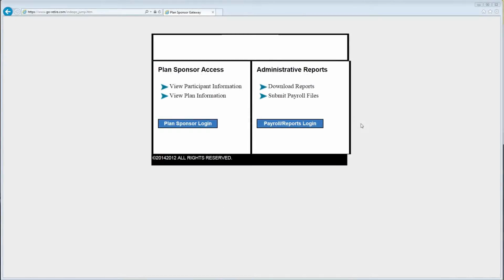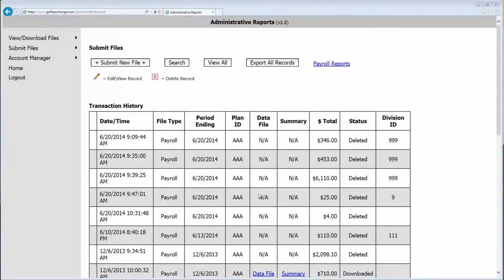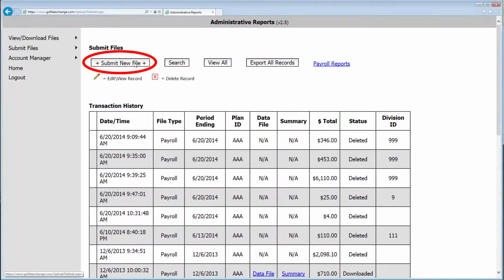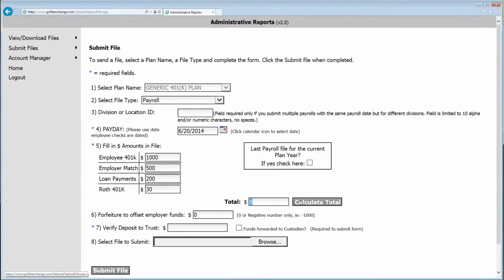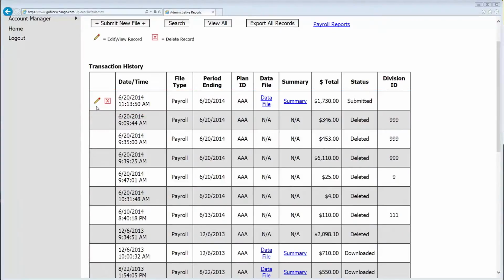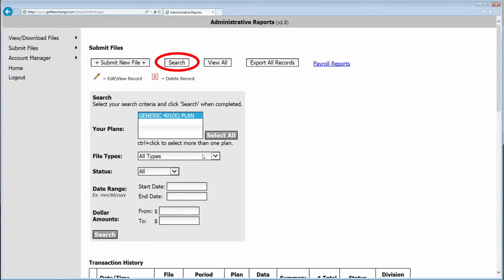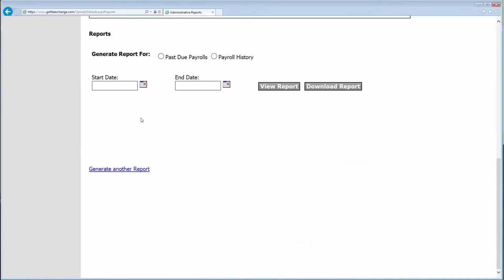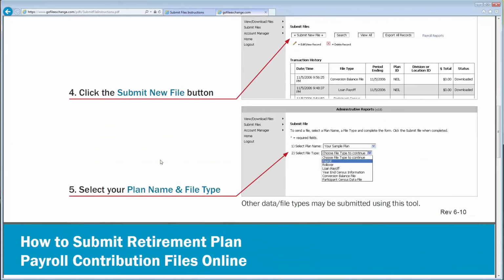GoFile Submit Payroll